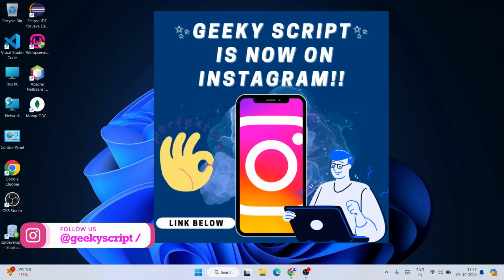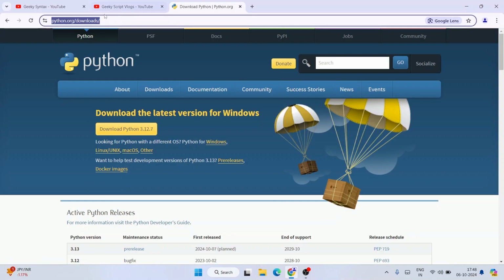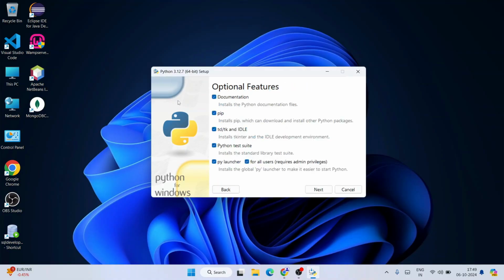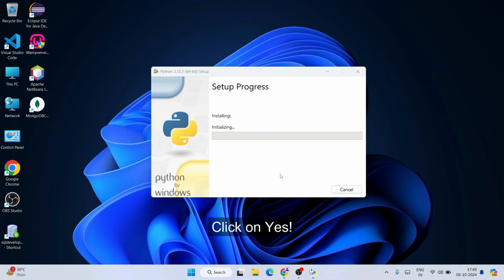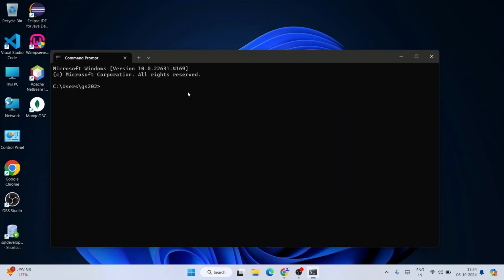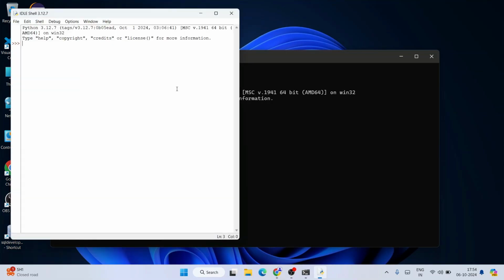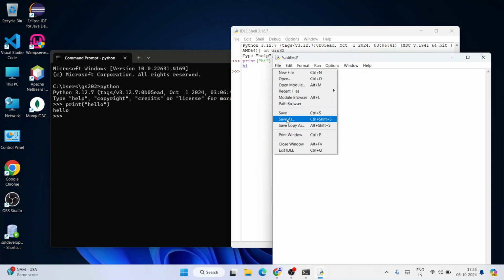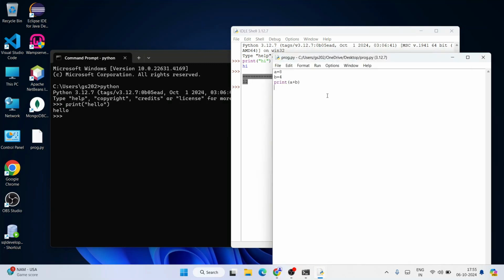How to Install Python 3.12.7 on Windows 10/11 [2024 Update] Complete Guide | Hello World Python Code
Find the installation file and click on it to download. Here is this video we showed how to download and install Python in Windows 11/10.